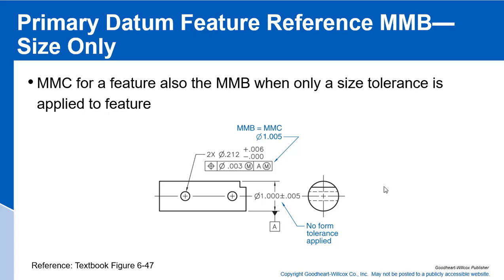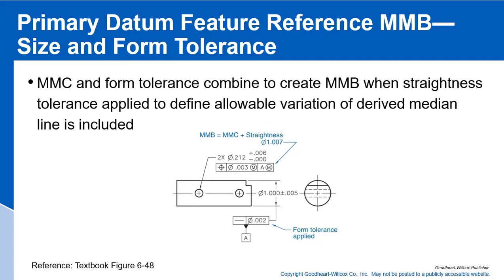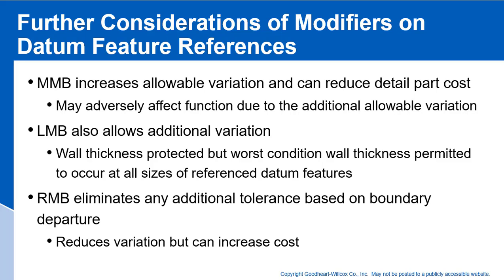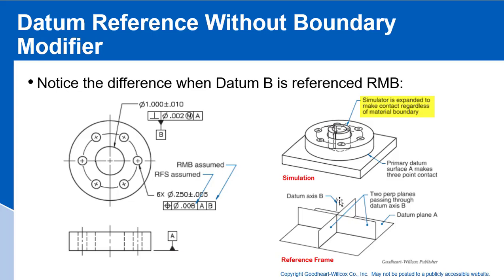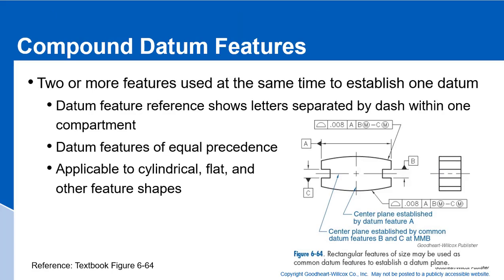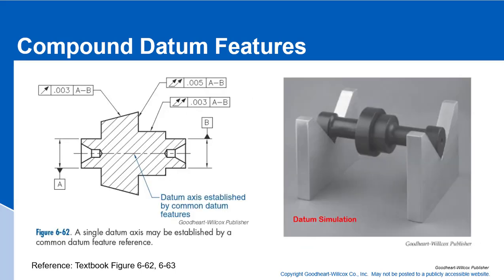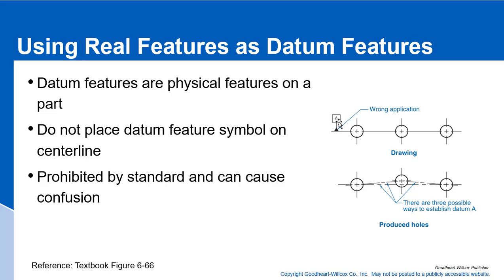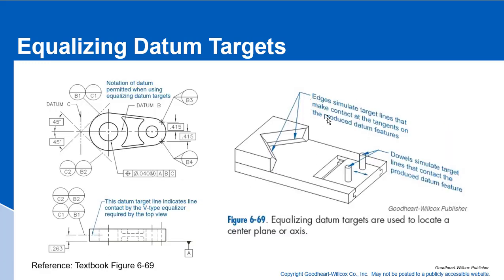GDT Lesson 6 6